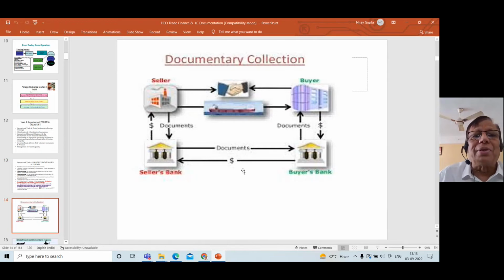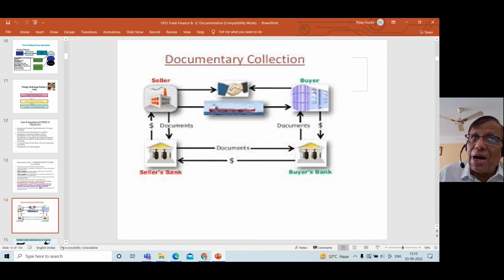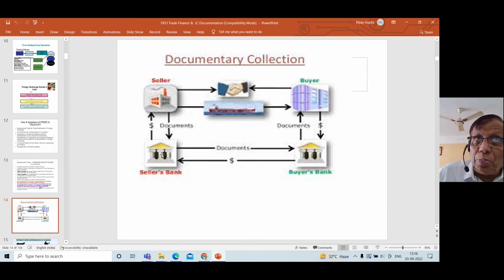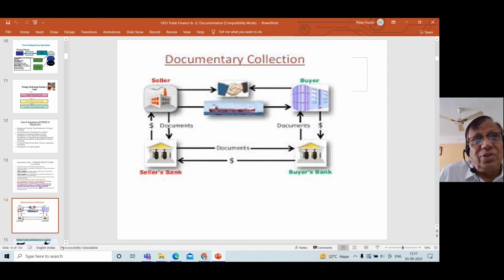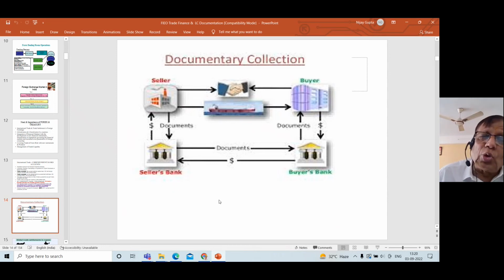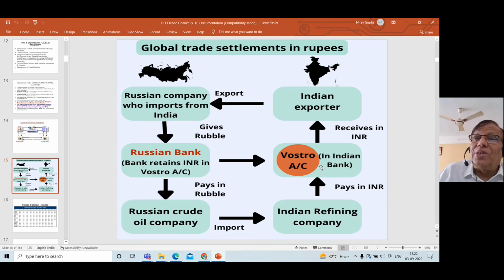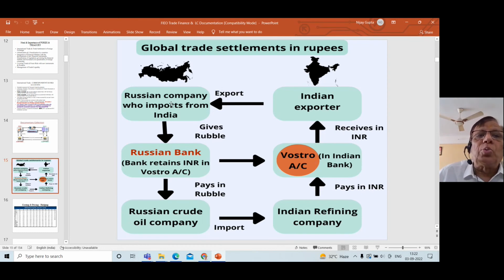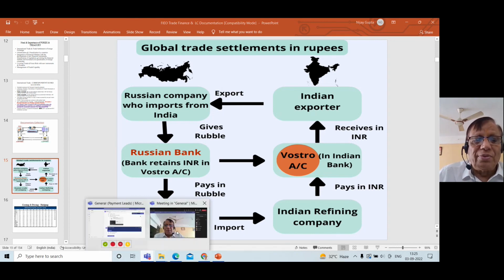Trade Finance Settlement of International Trade Topic 3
Trade Finance -Settlement of International Trade - FEMA 1999 & Russia Trade